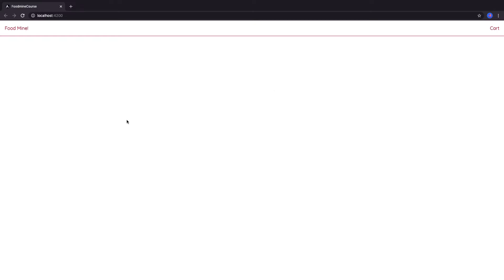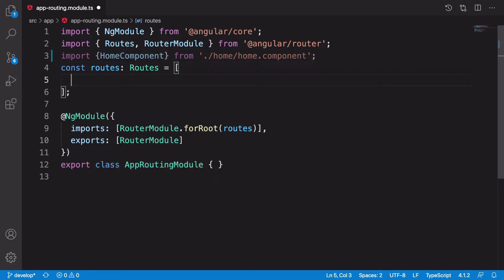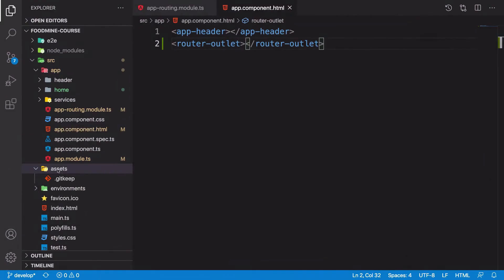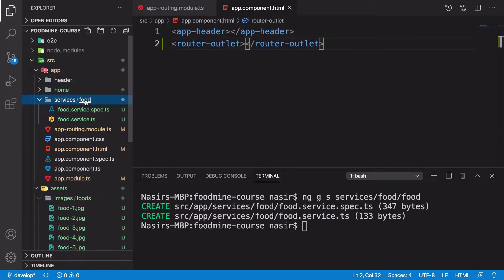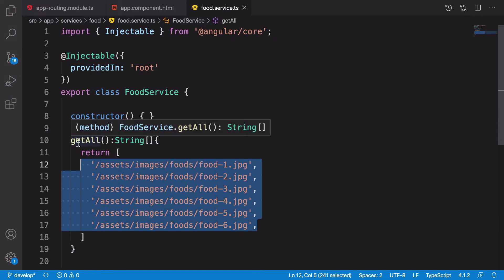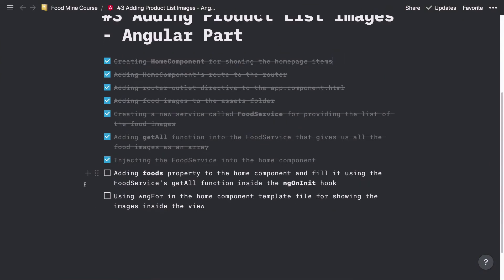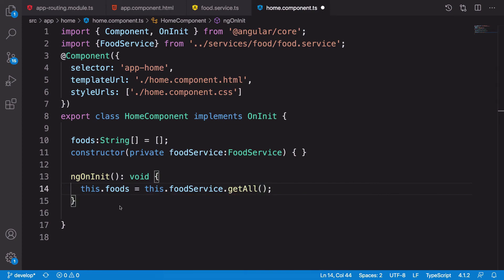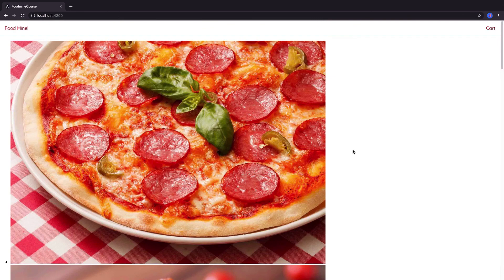Build Your First Food Website Using ANGULAR - Part 3 - Adding Food List Images - Angular Part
- Part 04: Next Tuesday

- 00:00 Intro
- 00:16 Creating **HomeComponent** for showing the homepage items
- 00:44  Adding HomeComponent's route to the router
- 01: 31 Adding router-outlet directive to the app.component.html
- 02:13  Adding food images to the assets folder
- 02:35  Creating a new service called **FoodService** for providing the list of the food images
- 03:37  Adding **getAll** function into the FoodService that gives us all the food images as an array
- 04:40  Injecting the FoodService into the home component
- 05:38  Adding **foods** property to the home component and fill it using the FoodService's getAll function inside the **ngOnInit** hook
- 06:13  Using *ngFor in the home component template file for showing the images inside the view